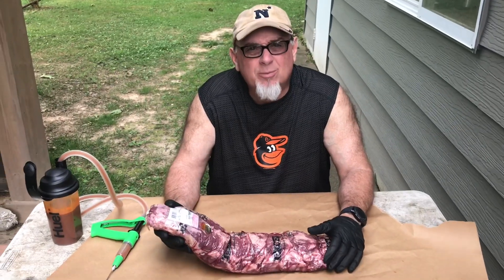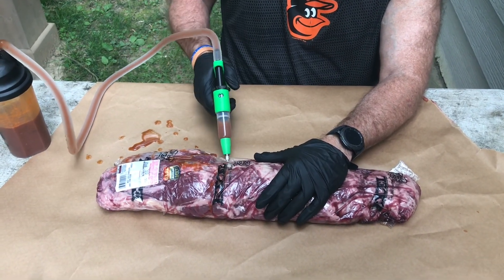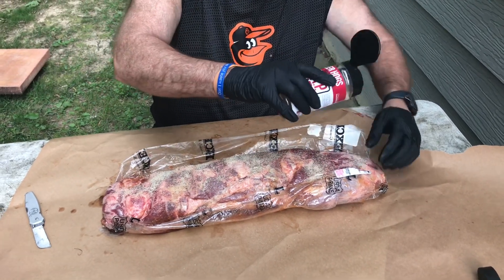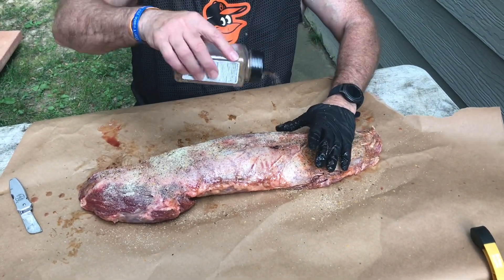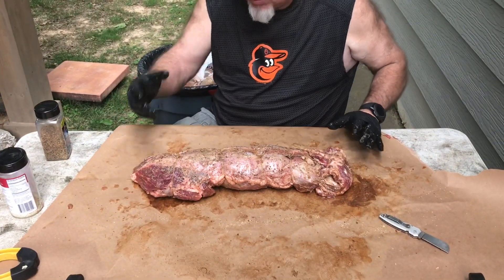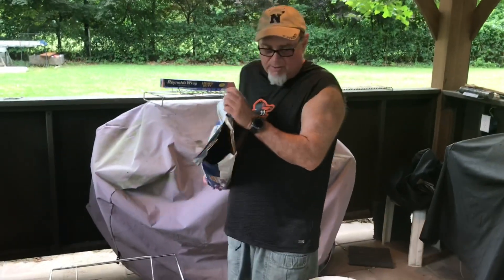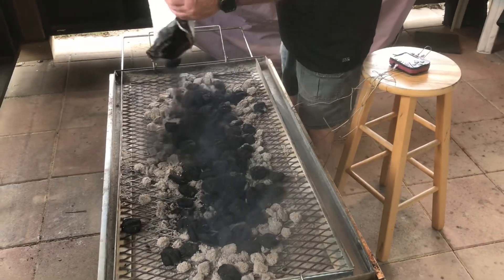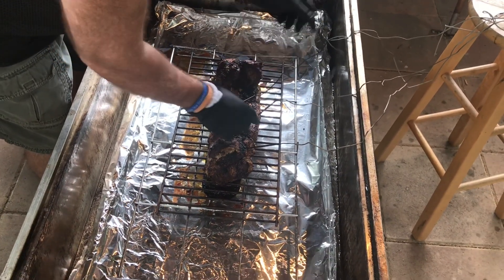Beef Tenderloin on the La Caja China|Tophat smoking BBQ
Ingredients:
7 pound beef tenderloin
Injection-beef broth, Worcestershire sauce
Beef rub
Recipe:
1.Inject tenderloin and let rest overnight
2.Apply rub liberally
3.Put in La caja China, Cover.
4.Bring to 130F internal, remove, then reverse sear on grill
5.Bring to desired temp, then let meat rest for 1/2 hour
6.Slice and enjoy